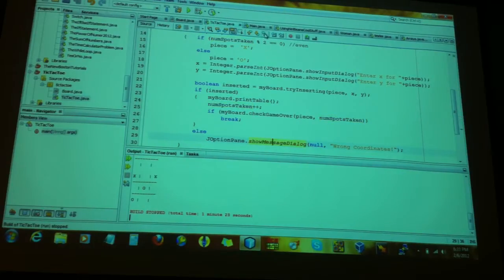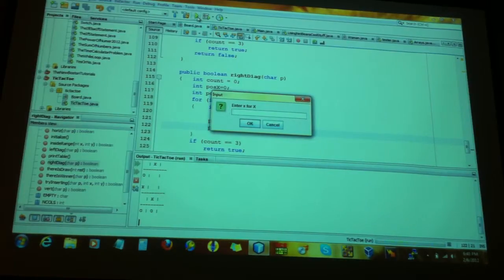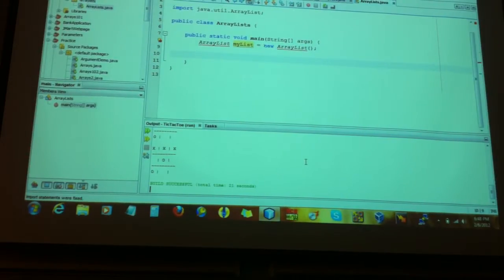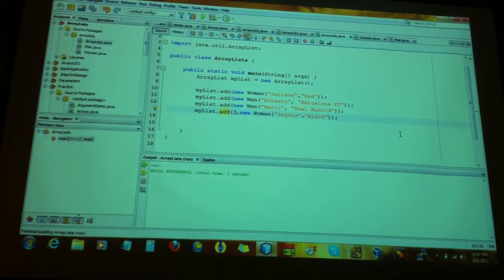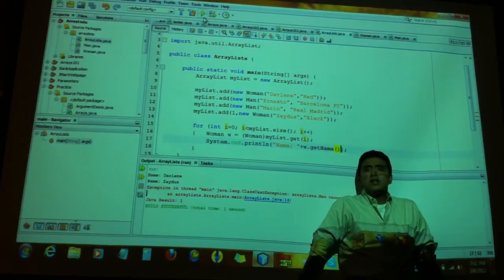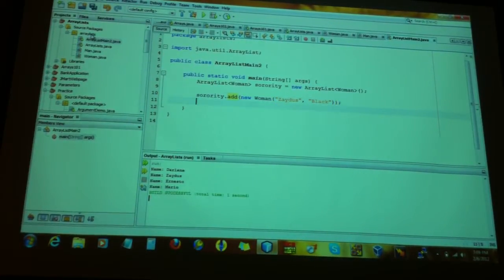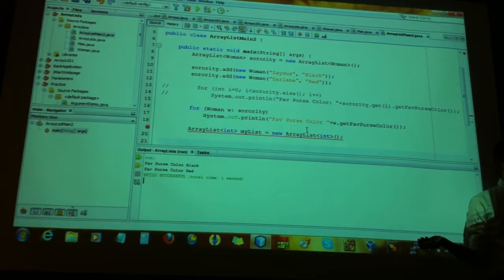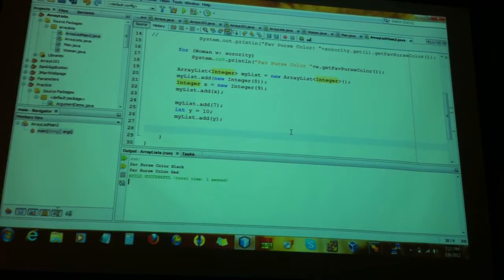ArrayLists and Static 1